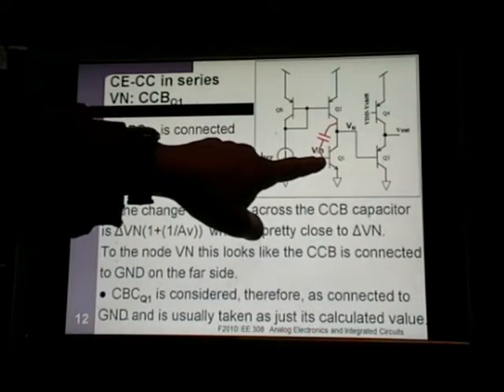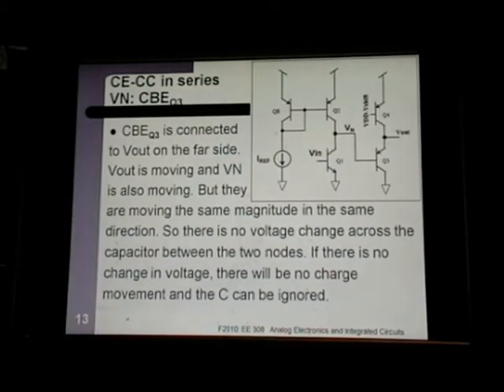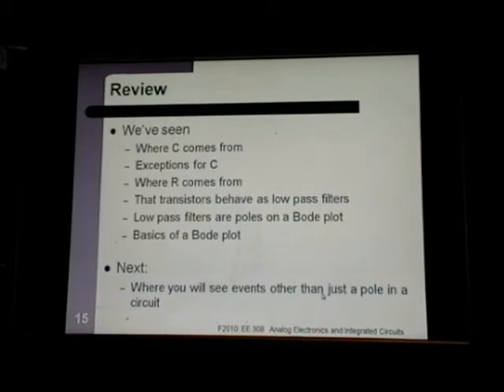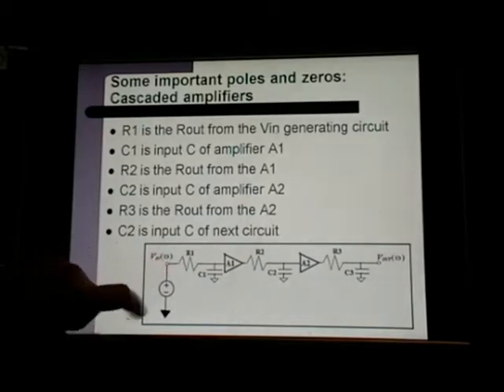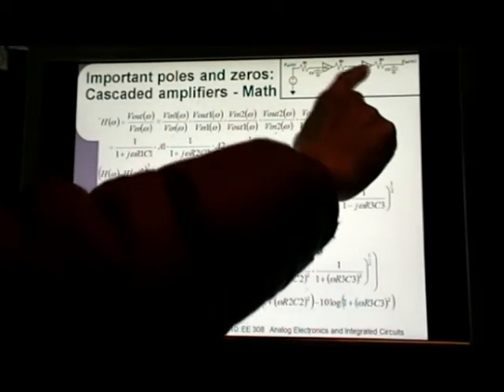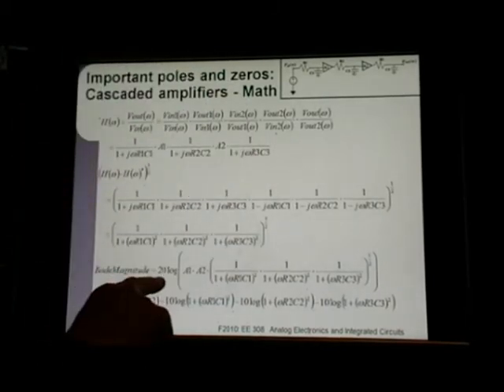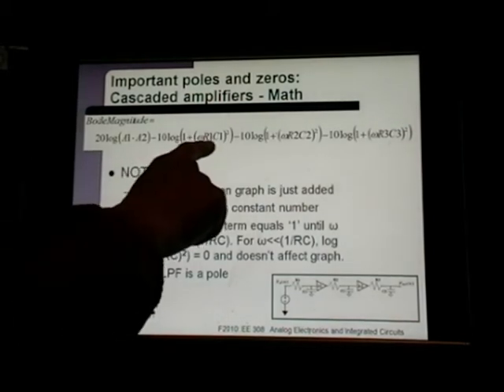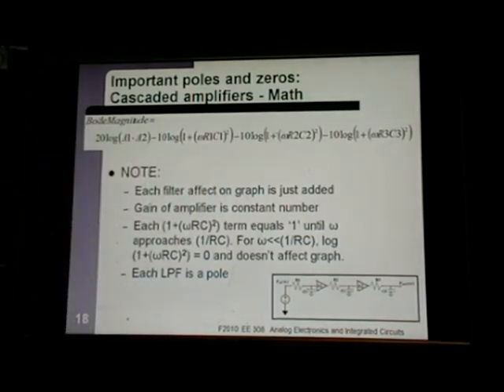ThanksgivingPart2.mpg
This is the second part of Monday, 11/22/2010 lecture for EE308, Cal Poly